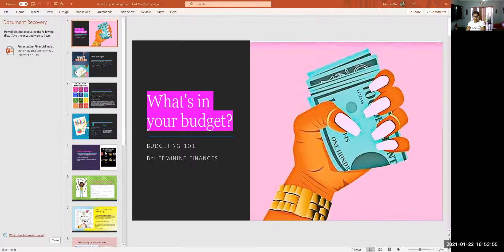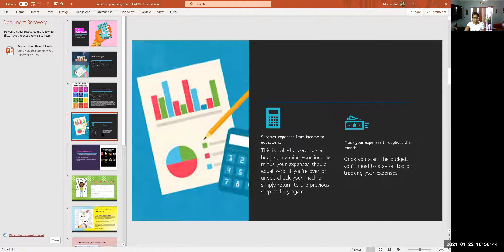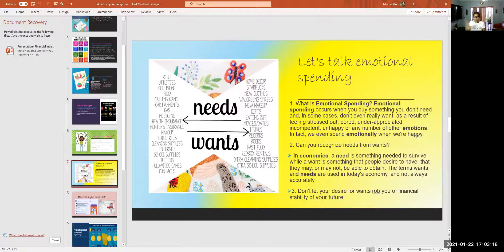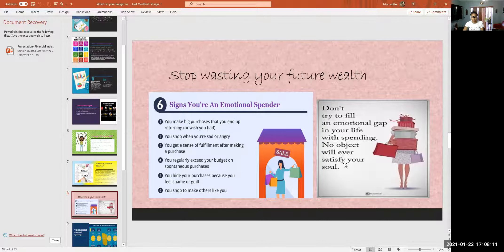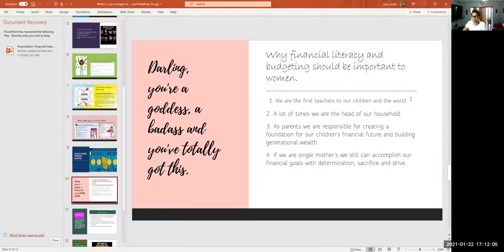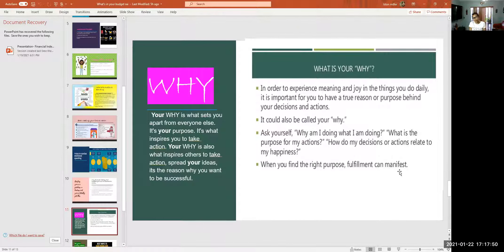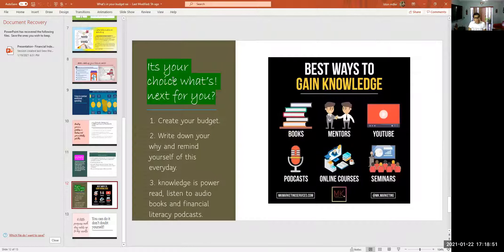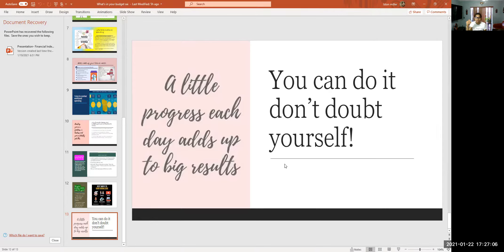budgeting 101 Beginner friendly budgeting creating budget for beginners financial literacy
fininacial literacy budgeting one on one..
Beginner friendly
budgeting 101